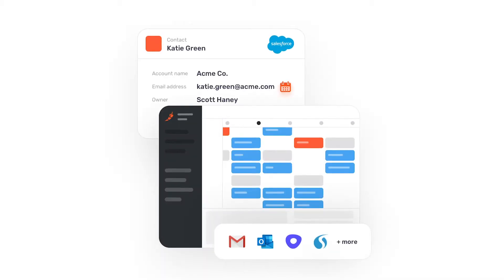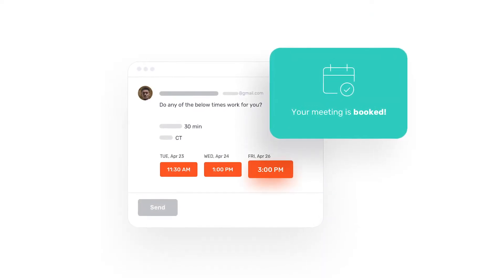How GoCardless Improved Customer Success Metrics 122% with Chili Piper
Find out how the GoCardless customer success team used Chili Piper to increase their number of quality customer meetings and improve time to value by 75%. Their story shares how they successfully automated manual tasks, saved hours of CSMs' time, and tracked it all in Salesforce.

About Chili Piper:
Chili Piper is the most advanced scheduling software for B2B revenue teams to Make Meetings Happen. Its products help demand generation teams convert more leads into attended meetings, sales teams book more demos faster, and customer success teams delight their customers. Companies like Twilio, Forrester, Spotify, and Gong use Chili Piper to double their inbound conversion rates, eliminate manual lead routing, and streamline critical processes around meetings.